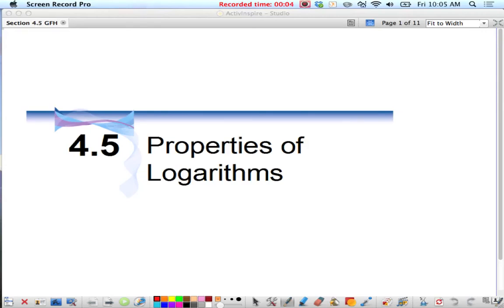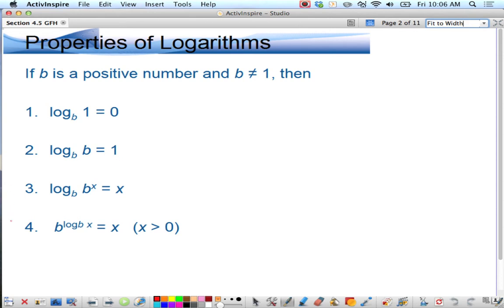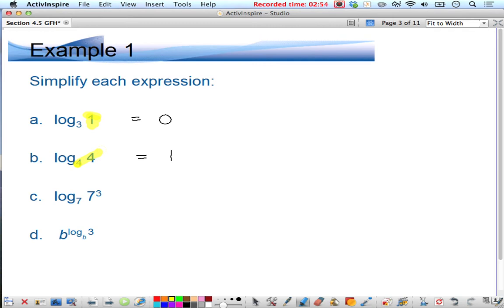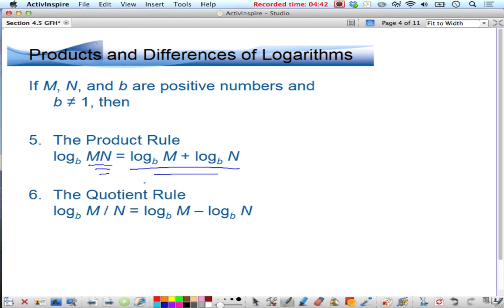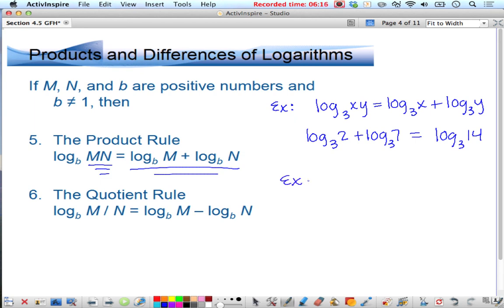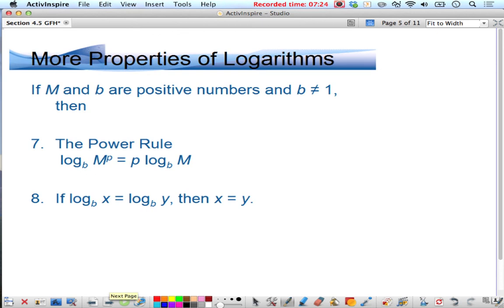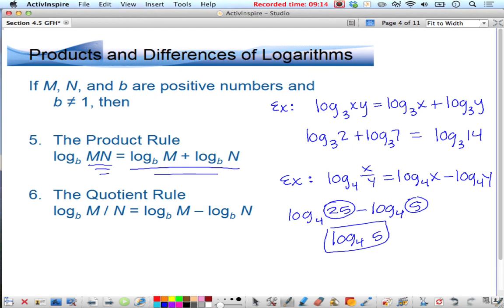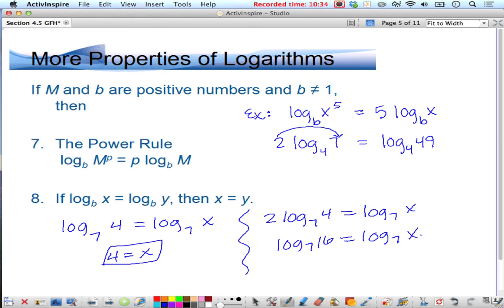Section 4 5 Part 1